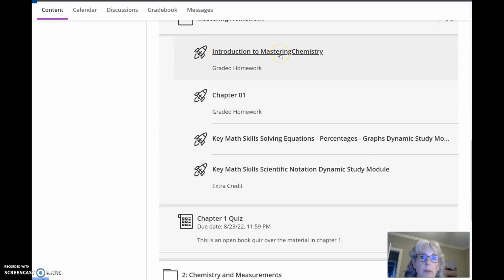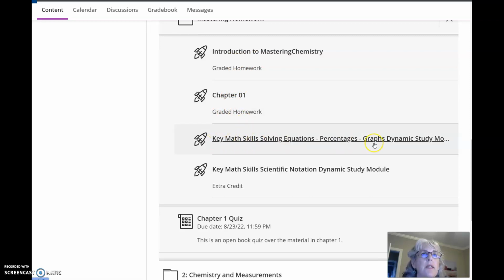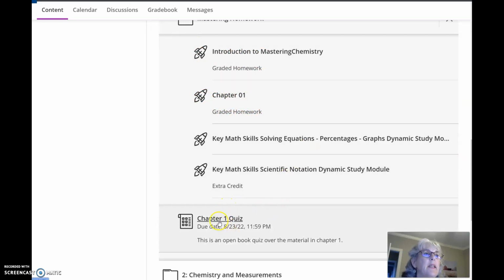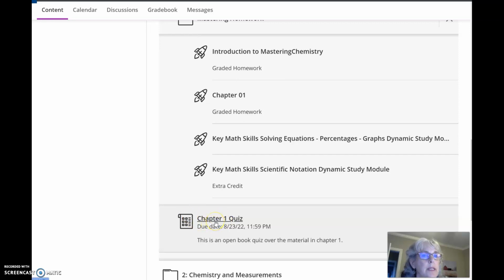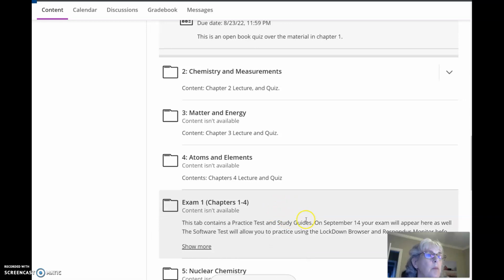CHE140 F2022 Welcome 2